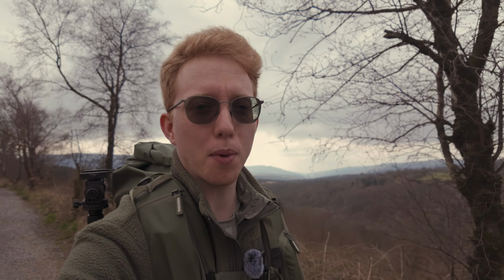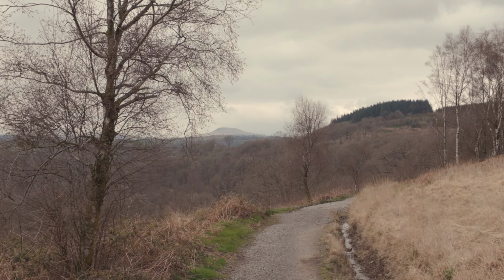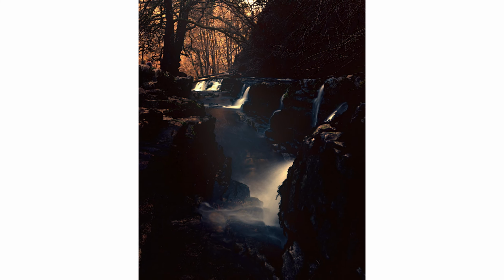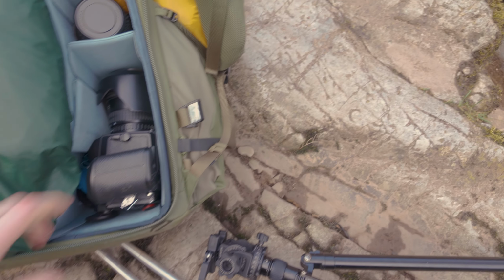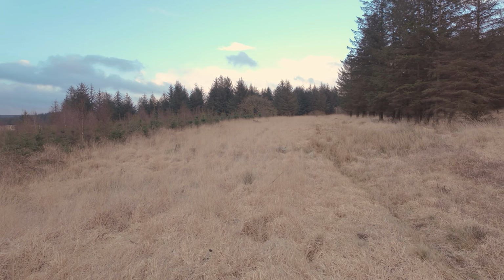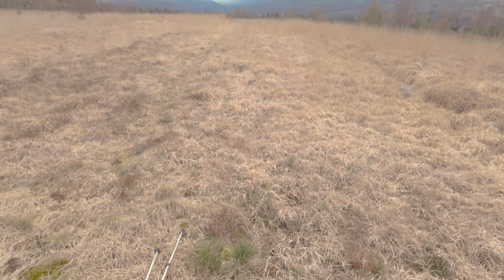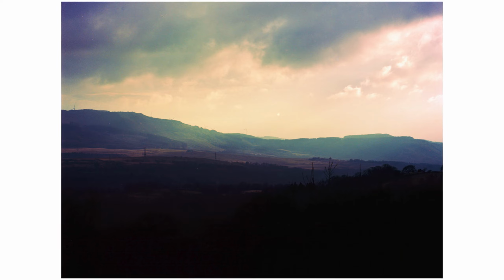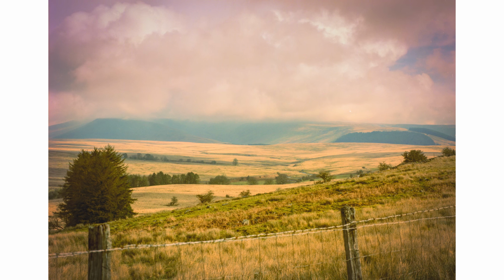Shooting Film 645 Photography & Waterfall Walking in Wales. Film on Location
Hi everyone! Today I am in Wales, hiking around the four waterfalls walk. Some great moments can be captured here in the vellys. if you can get your settings right.

Photography: William Stewart